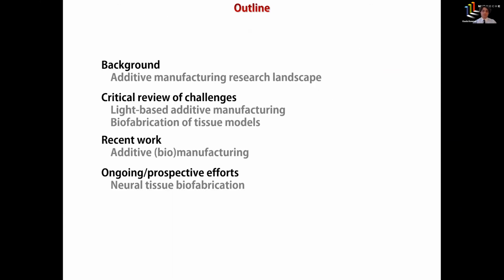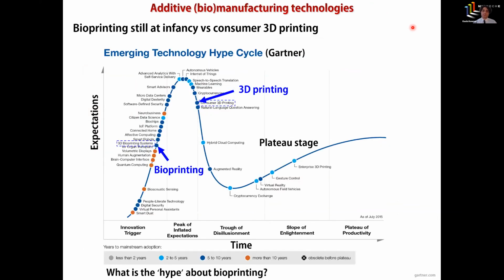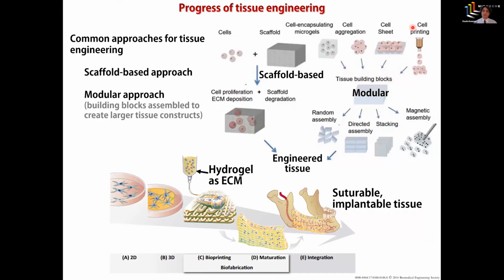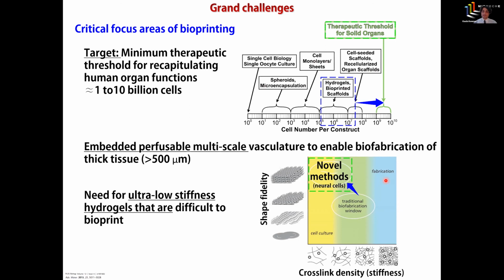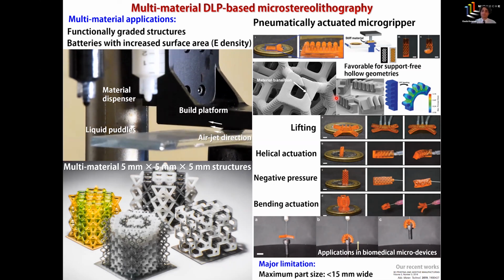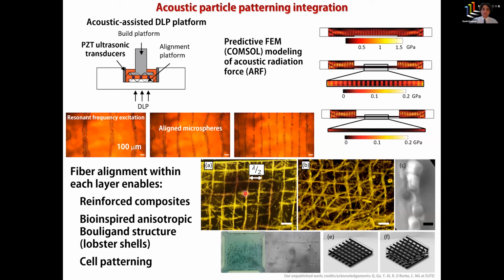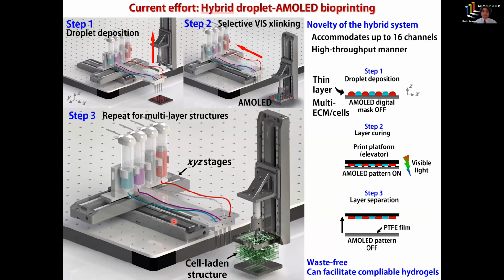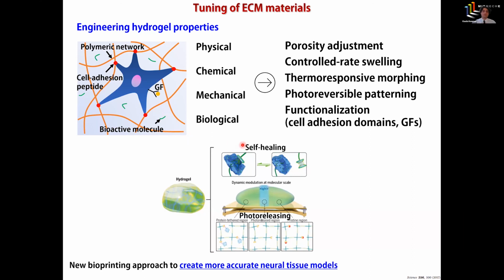Kavin Kowsari: Scalable Visible Light Additive (Bio)fabrication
Title:
Scalable Visible Light Additive (Bio)fabrication

Bio:
Kavin  Kowsari is a Postdoctoral Fellow  at Prof. Nicholas X. Fang’s Nanophotonics and 3D Nanomanufacturing Laboratory (MechE) and conducts research in parallel at Brigham and Women’s Hospital. He is pursuing a hybrid bioprinting approach for on-demand creation of engineered tissue with embedded vasculature. Dr. Kowsari obtained his PhD in mechanical engineering at University of Toronto and was the recipient of the NSERC Postdoctoral Fellowship.

Abstract:
Additive manufacturing methods are increasingly replacing conventional fabrication methods, from nano- to macro-scales, owing to their capability to create complex, freeform geometries made of integrated functional materials. Bioprinting has emerged as a viable tool in regenerative medicine to create freeform organ-like or tissue structures. As one of its modalities, light-based techniques can address many of bioprinting’s unmet needs, granted we overcome scale-up limitations and bypass the use of near-UV light. In this talk, applications of recently developed multi-material light-based methods are reviewed, followed by presenting current research efforts involving a novel hybrid approach for on-demand bio-fabrication of neural tissue models.